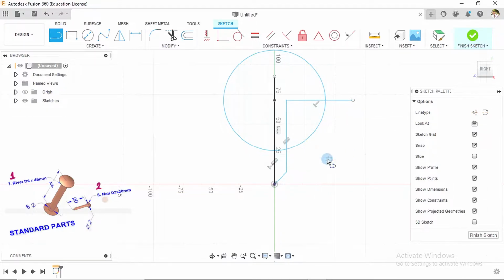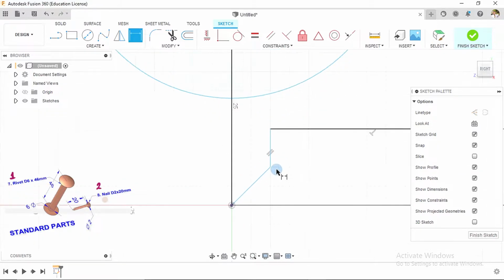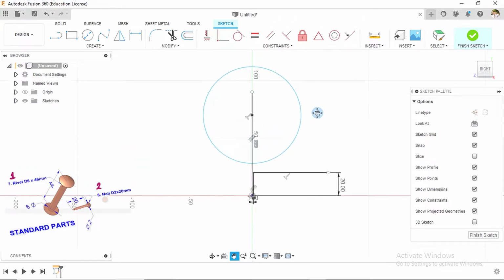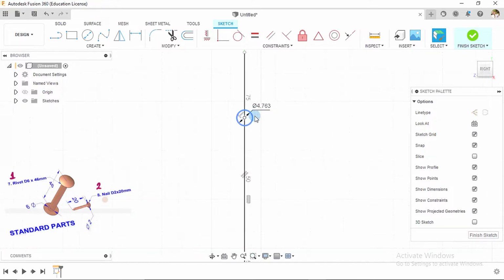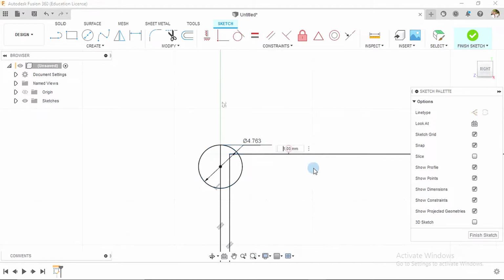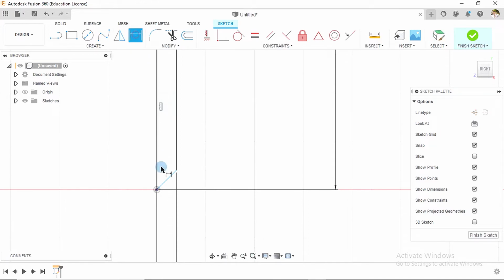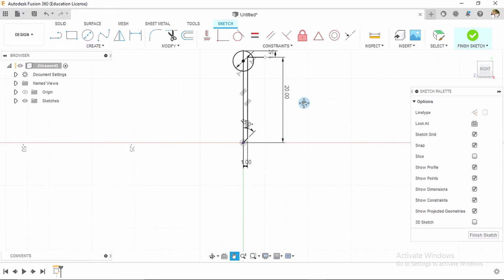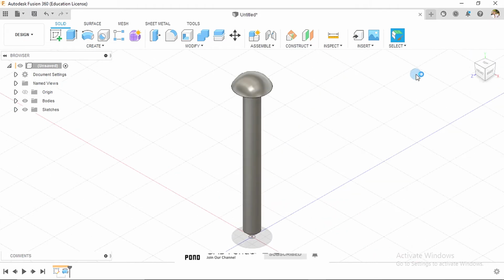Fusion 360 Practice Exercise | Part 9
Fusion 360 for begineers tutorial series showing you how to use the most common features, like sketch, extrude, sweep, revolve, loft e.t.c. while making a "Ship Wheel"